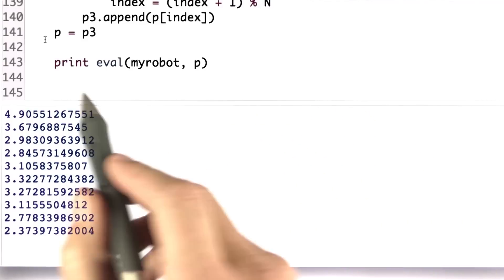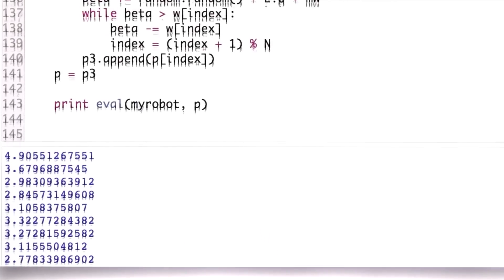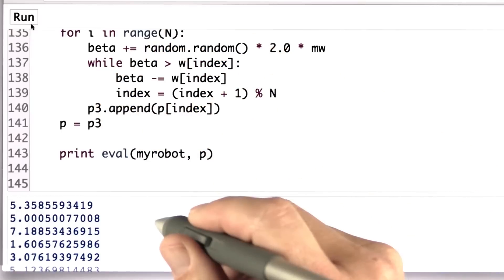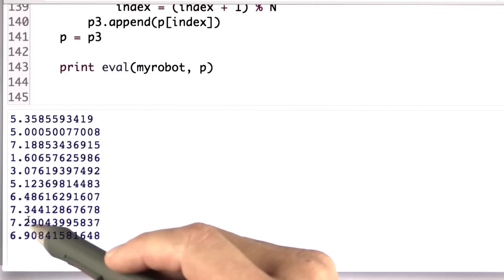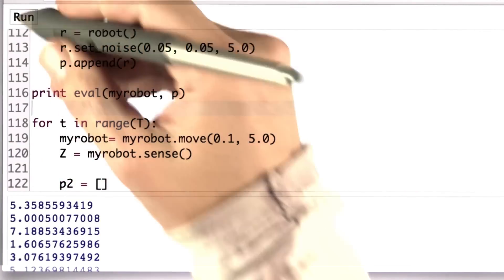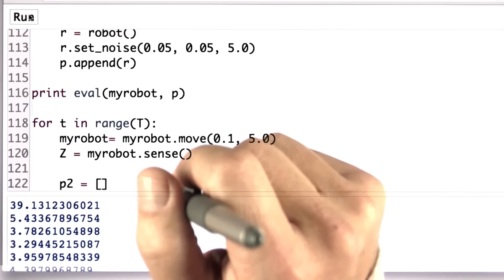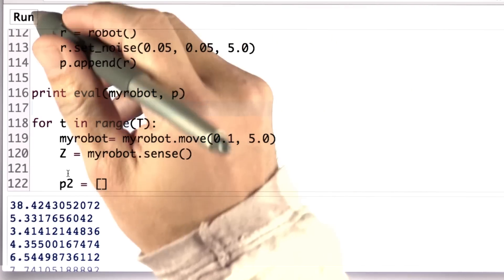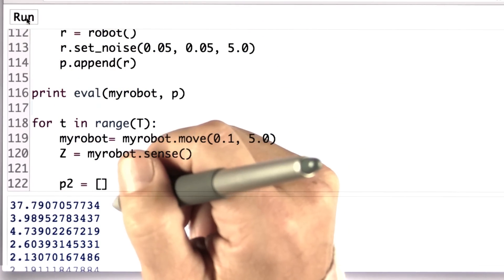Error Solution - Artificial Intelligence for Robotics